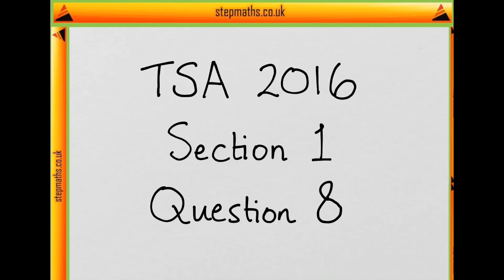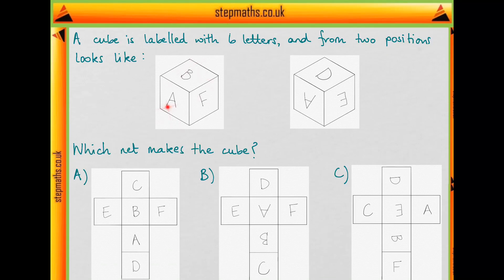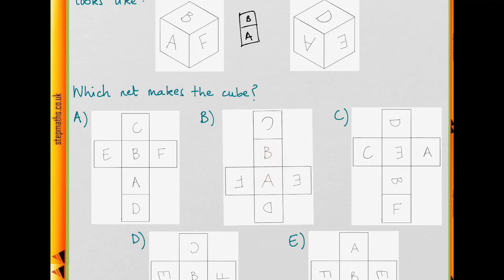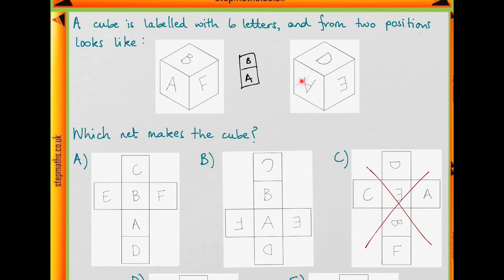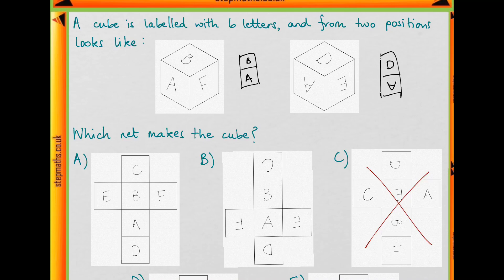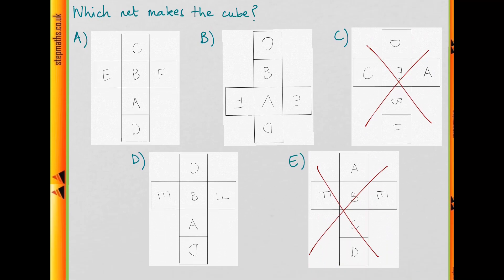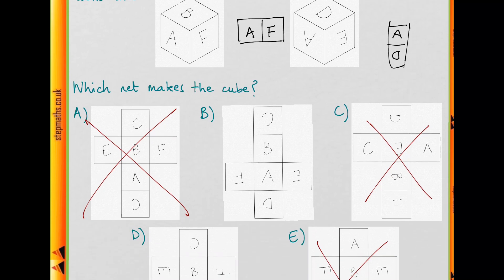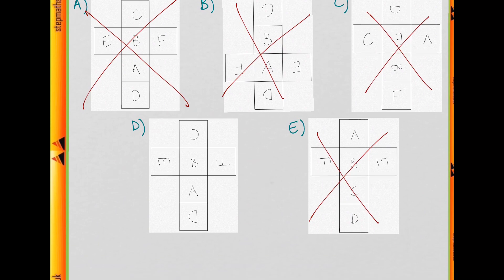TSA 2016 Section 1 - Q08 - SR - finding net for labelled cube - Worked Solution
This is a video solution to question 08 of the TSA 2016 Section 1.

This question is useful practice for students applying for Economics and Social Science subjects at Cambridge, Oxford, and other Russell Group universities, including PPE or Economics and Management. It is also useful for students preparing for BMAT Section 1 or a similar thinking skills test.